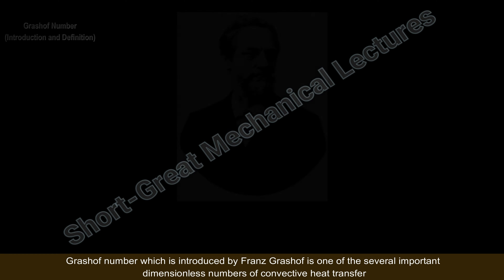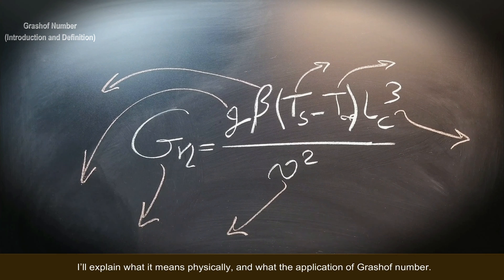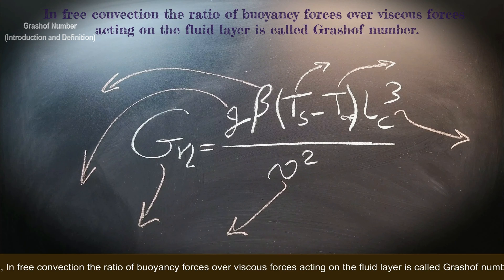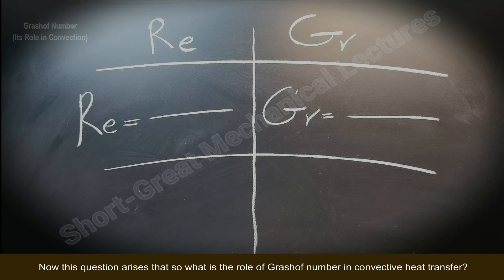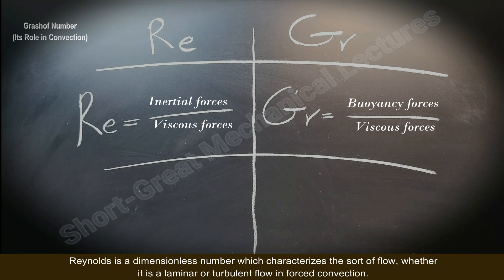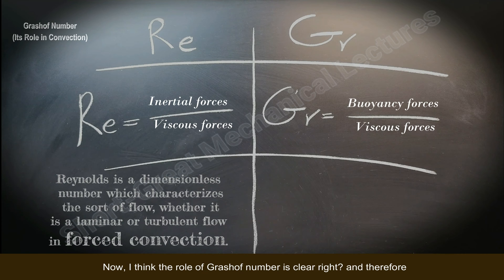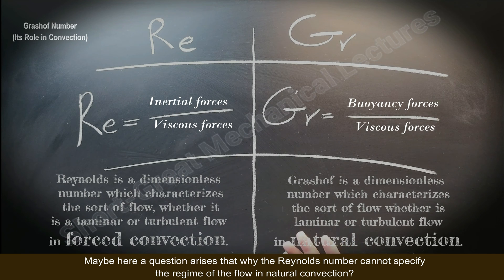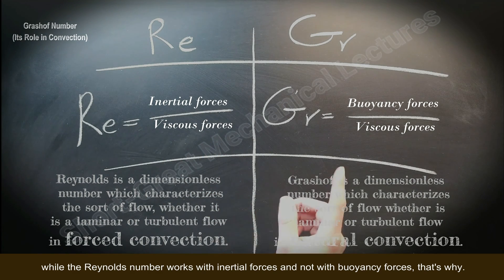Grashof Number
Timestamps:
00:00 Introduction and Definition
02:10 Role of Grashof
03:53 Application of Grashof